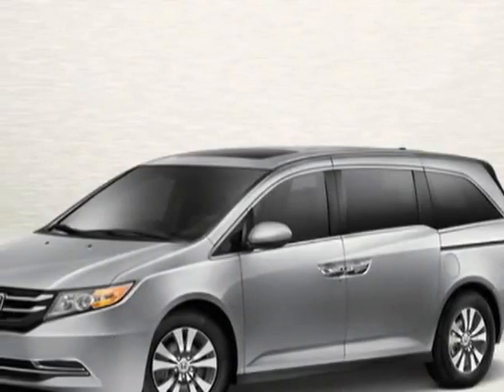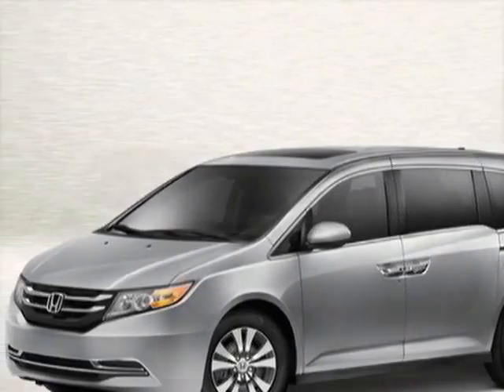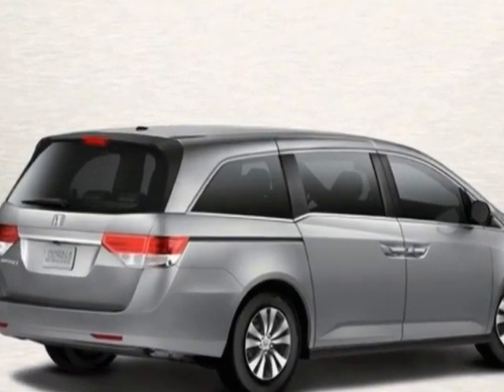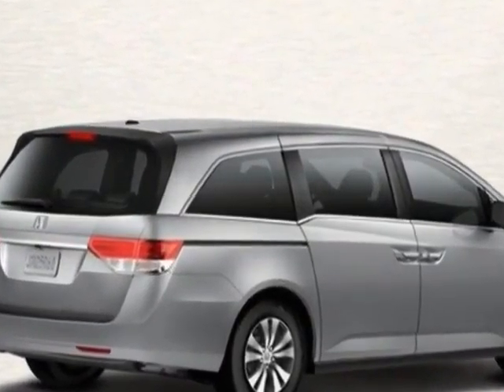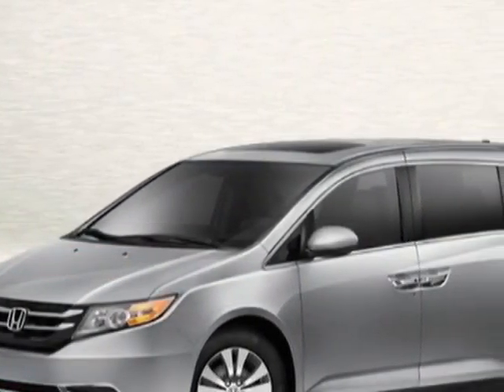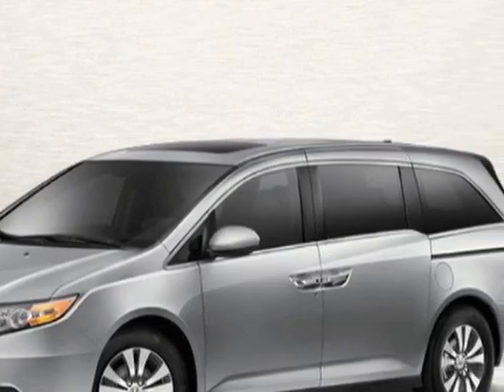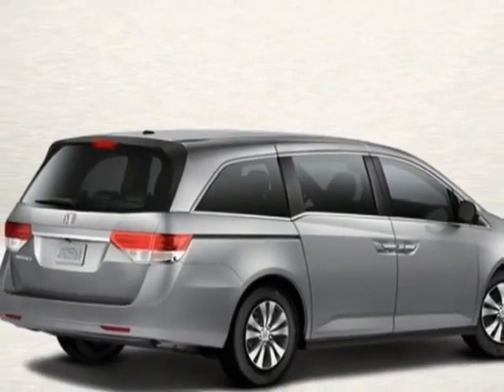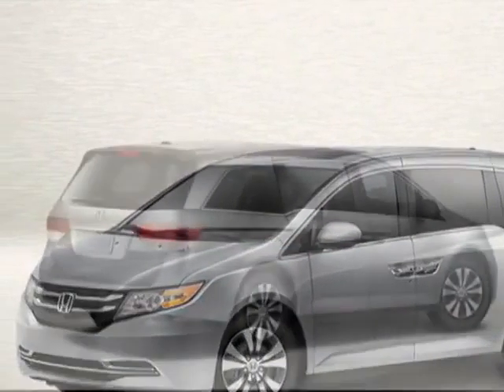2014 Honda Odyssey 5dr EX-L w/RES Van - Rock Hill, SC